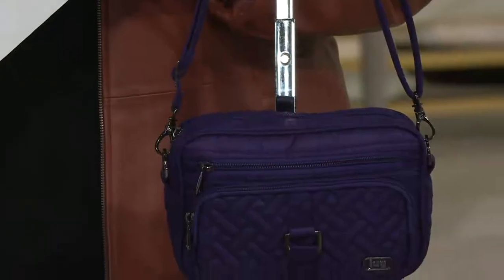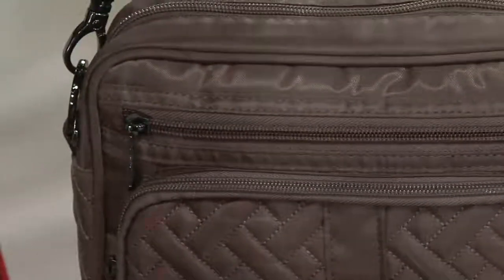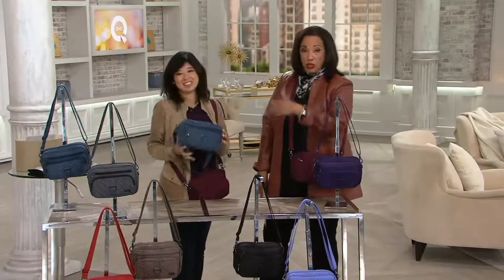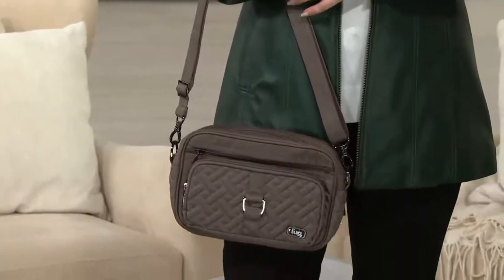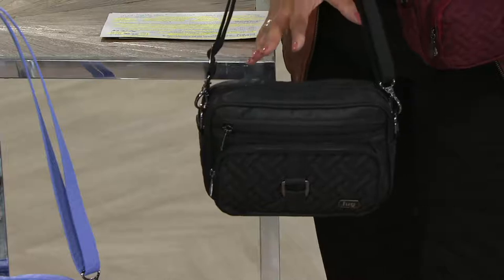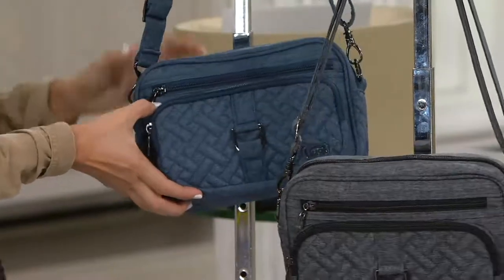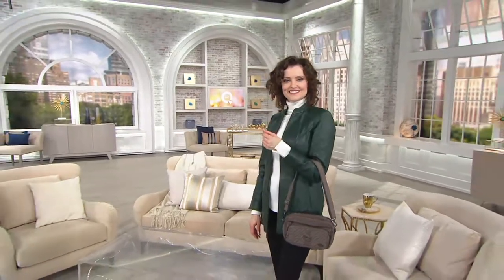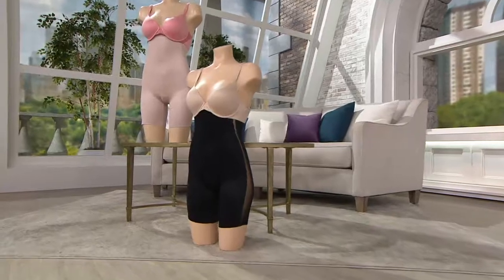Lug Convertible RFID Crossbody & Belt Bag - Carousel on QVC